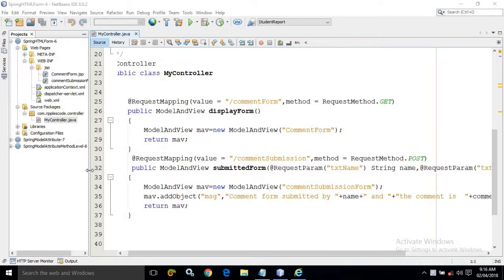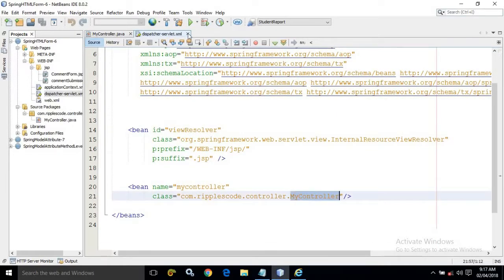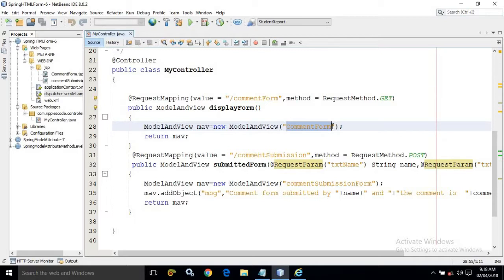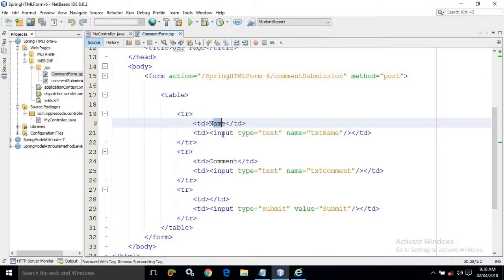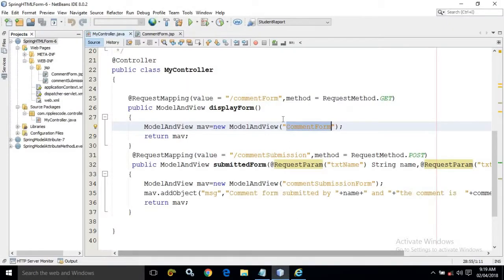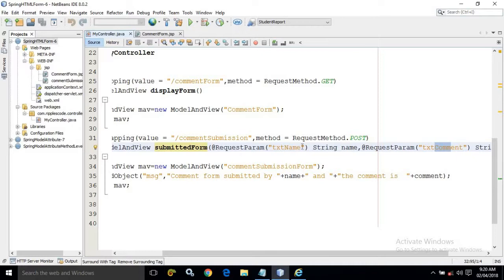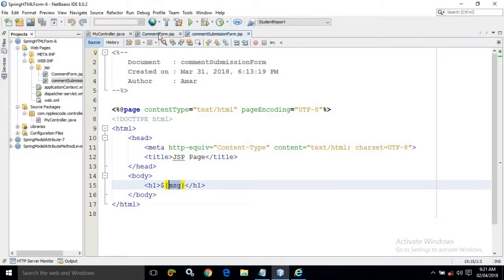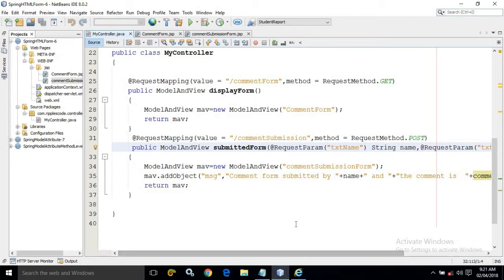Spring Web MVC || @RequestParam Annotation || Part-7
In this video I have discussed how @RequestParam annotation can be used to retrieve the value passed from HTML forms.